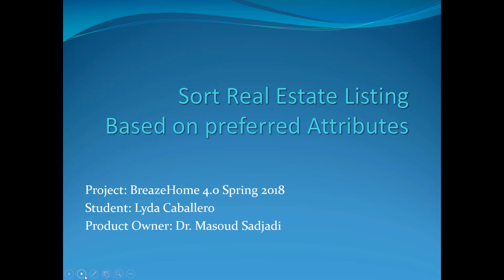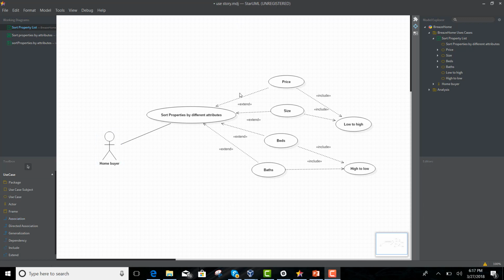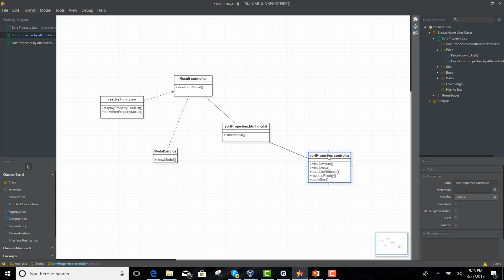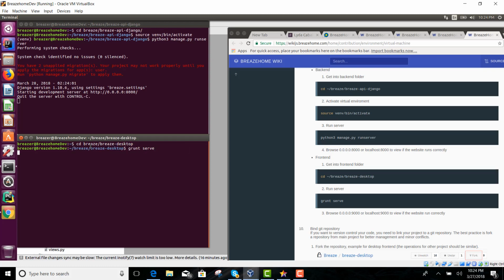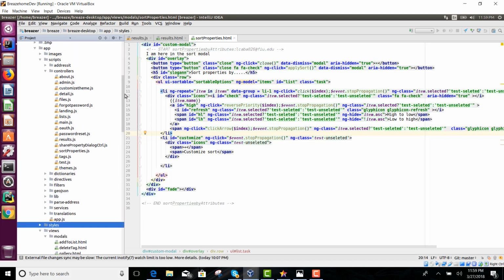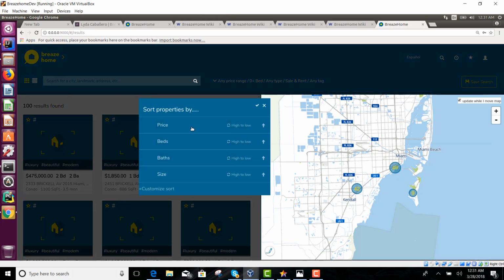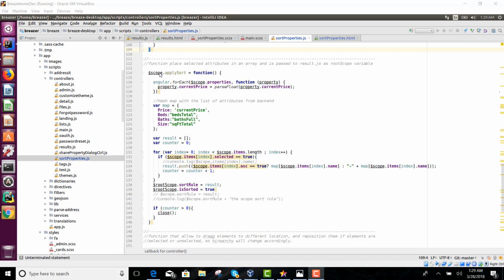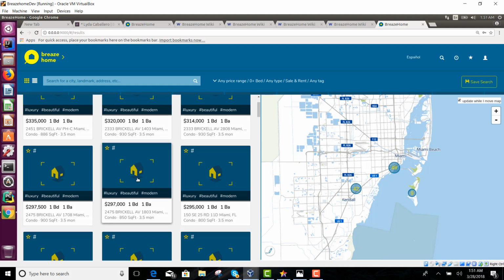UserStory 1583 SortRealEstateListing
This video will explain and walk you through the details of analysis and development when creating a new user story.